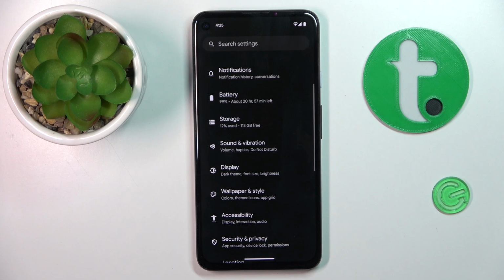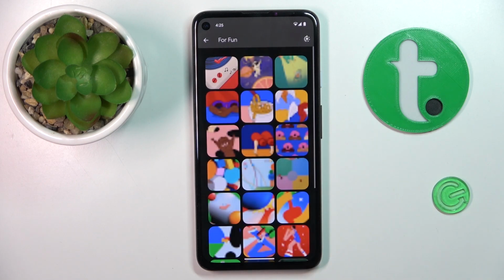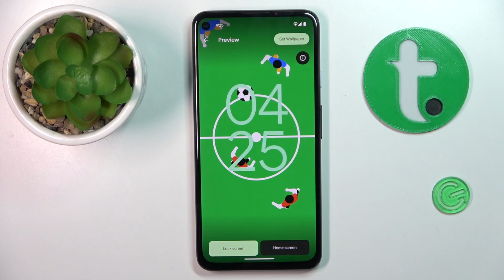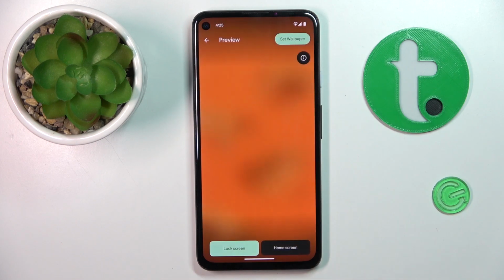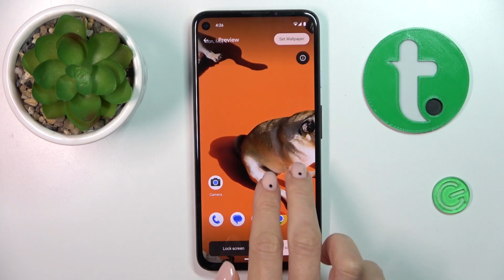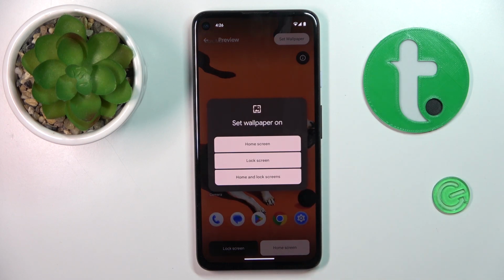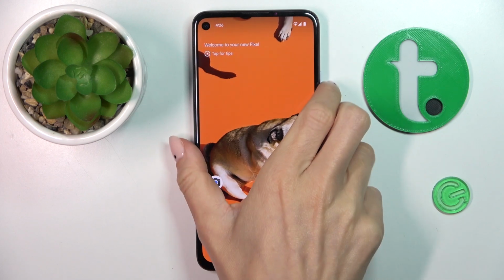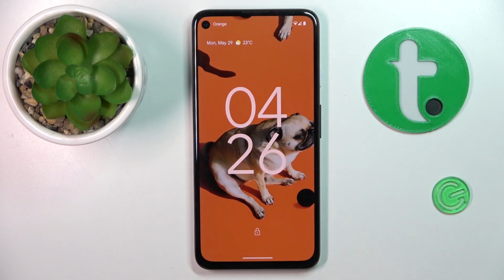Android 14: How to Change Wallpaper?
Transform your Android 14 device with our captivating tutorial on changing wallpapers. Dive into a world of stunning visuals as we guide you through the seamless process. Discover hidden wallpaper libraries, crop and resize images, and explore live wallpapers for an interactive experience. Customize your device to suit your mood, interests, and even the time of day. Unleash your creativity and make your Android 14 truly your own. Android 14, wallpaper customization, personalization, and visual aesthetics await you.

How to Change Wallpaper on Android 14?
How to Set Up Wallpaper on Android 14?
How to Set Wallpaper on Android 14?